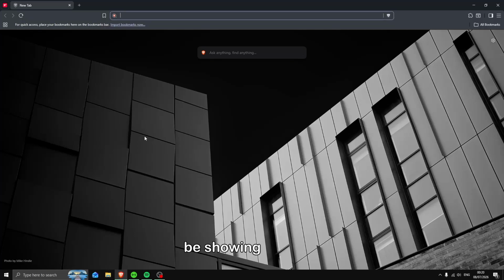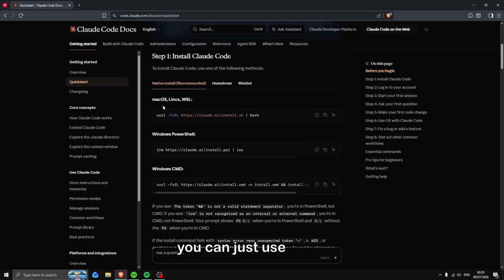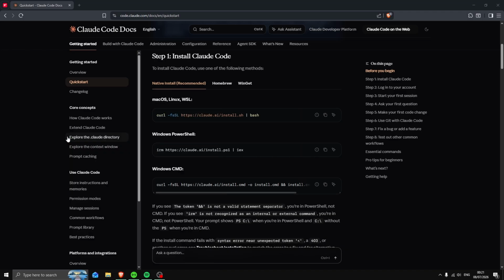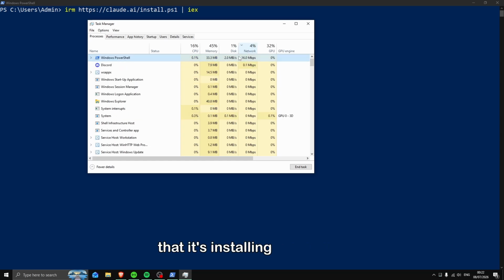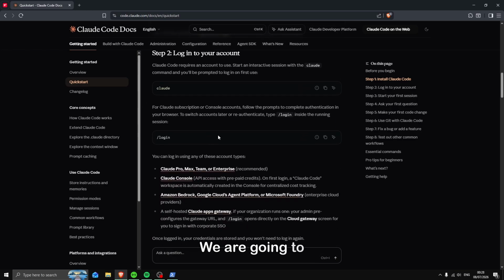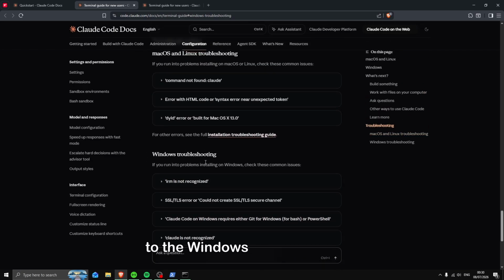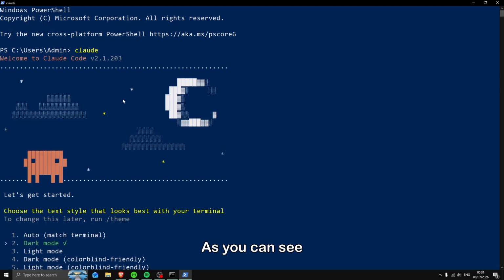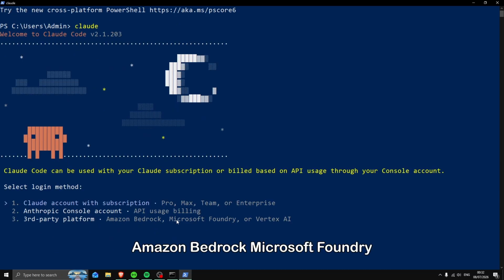How I installed Claude Code on my PC (2026 Guide)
Claude Code is Anthropic's official AI coding agent and in this
video I'll show you exactly how to install it on Windows step by
step. No experience needed — if you can follow along you'll have
it running in minutes.

In this video:
🔥 Everything you need before you start installing
🔥 Setting up WSL (Windows Subsystem for Linux) on Windows
🔥 Installing Node.js inside WSL
🔥 Installing the Claude Code CLI
🔥 Authenticating with your Anthropic account
🔥 Verifying everything works correctly

Claude Code lets you build, edit and debug code using AI directly
from your terminal — and this is the complete Windows setup so you
can get started today.